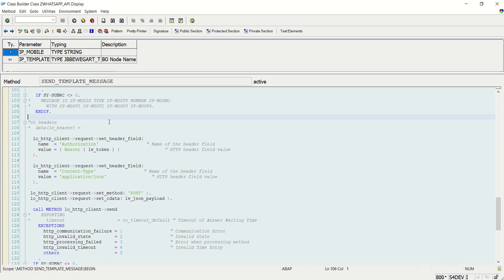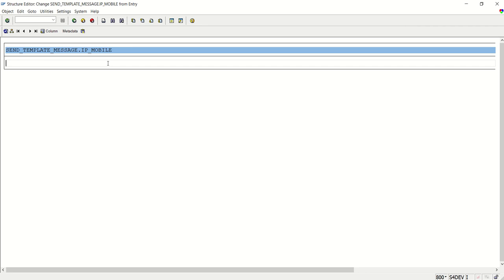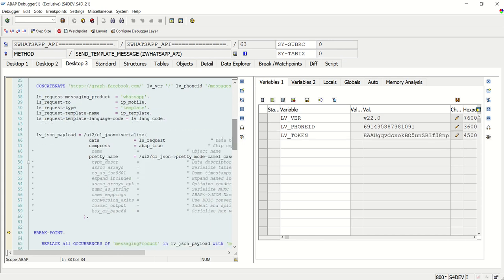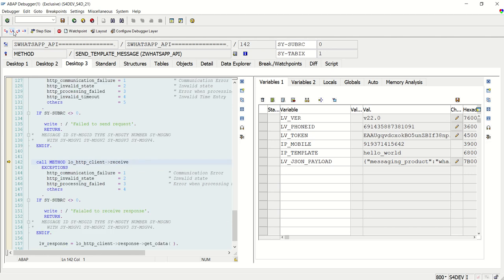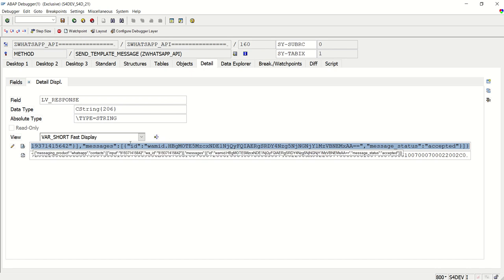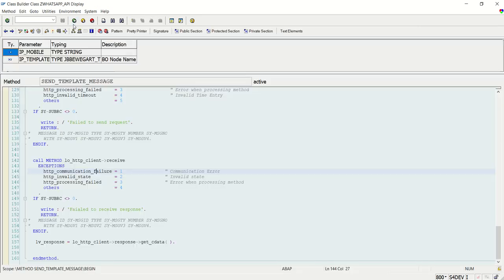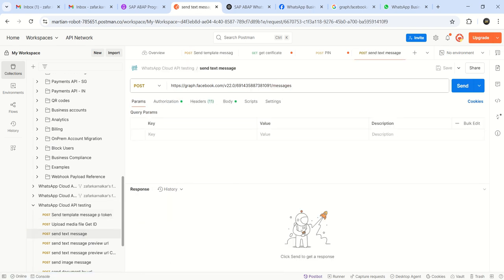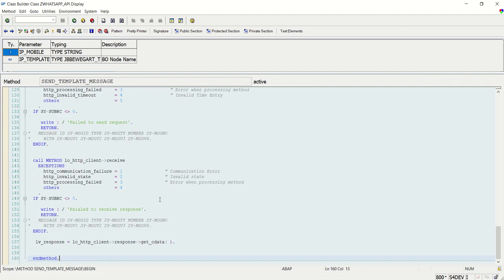12 WhatsApp Cloud API integration with SAP Send template message part 3 | Meta API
12 WhatsApp Cloud API integration with SAP Send template message part 3 | Meta API